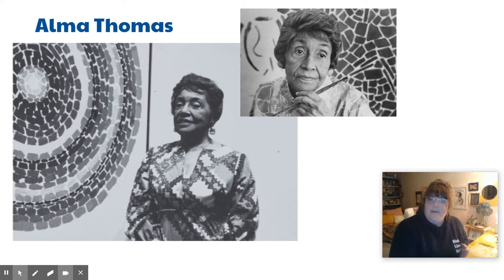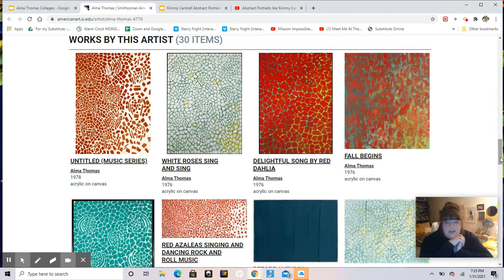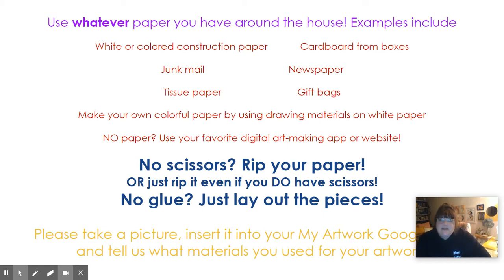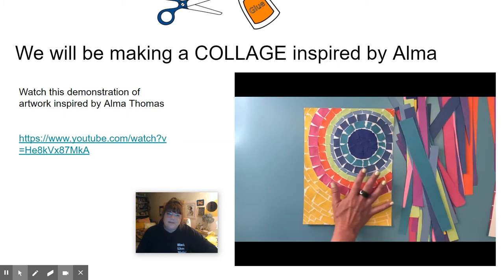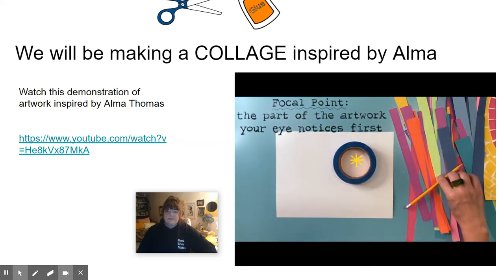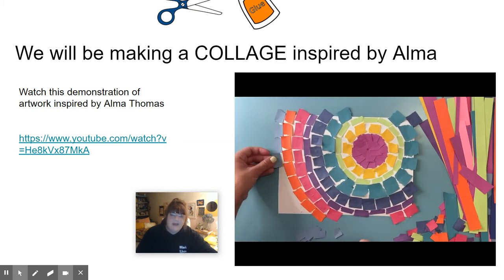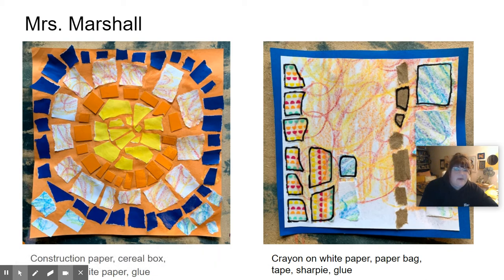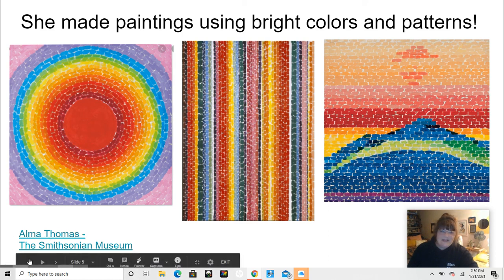Alma Thomas Collages